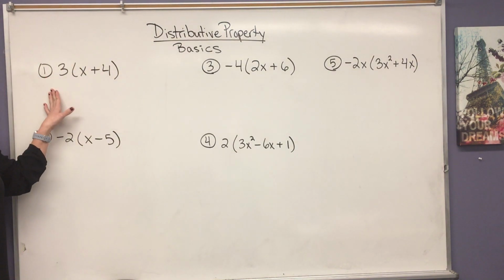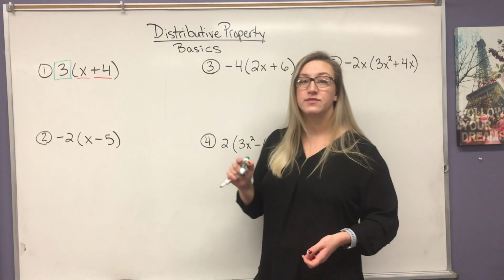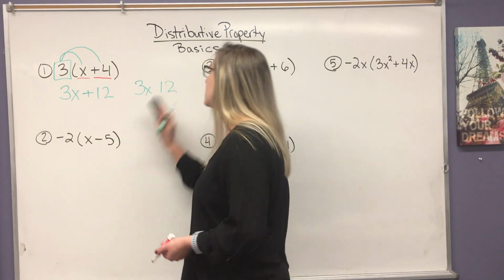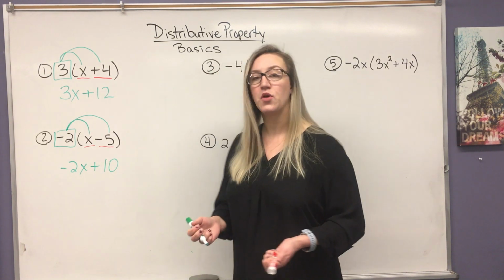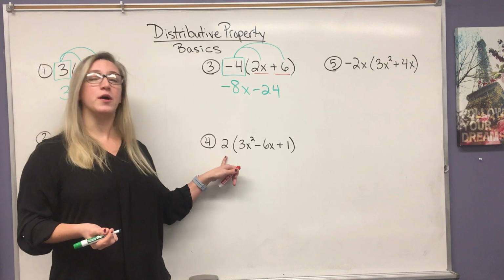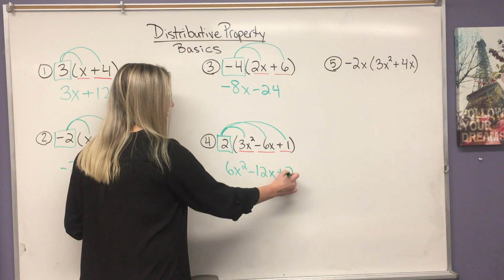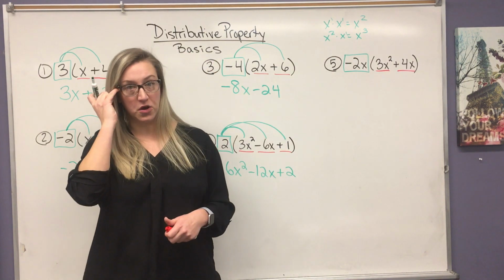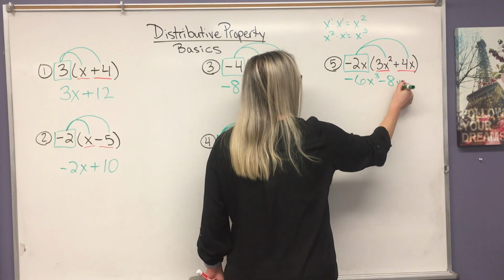Distributive Property (the basics)